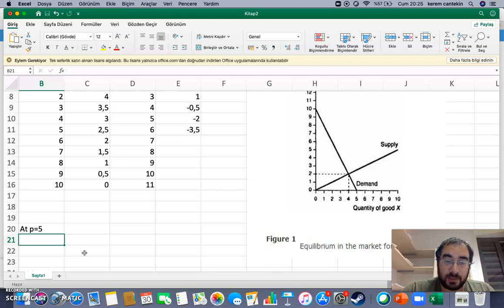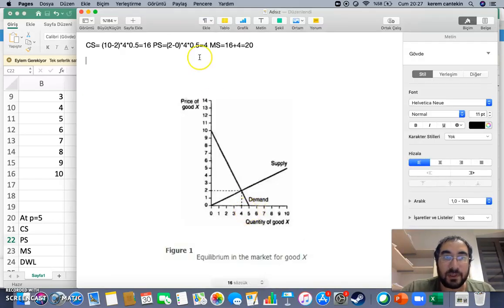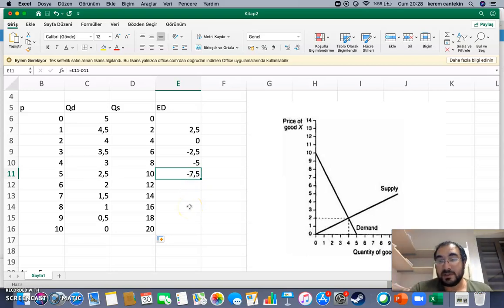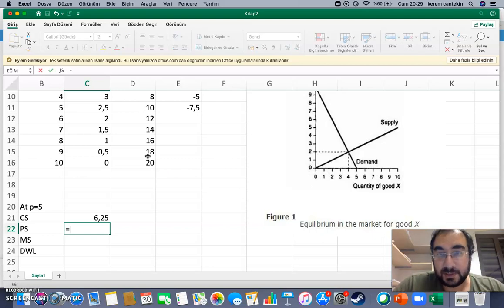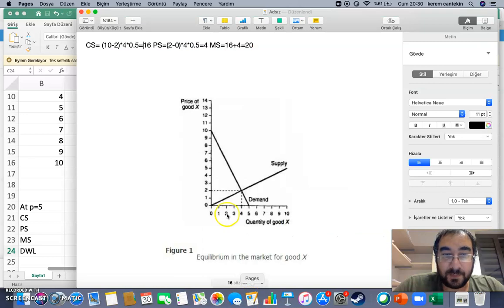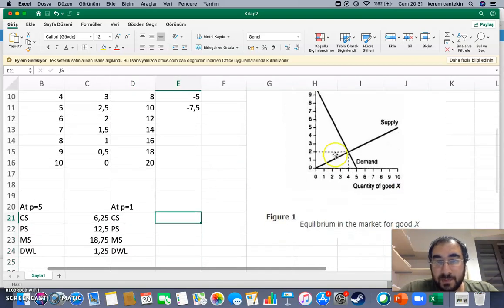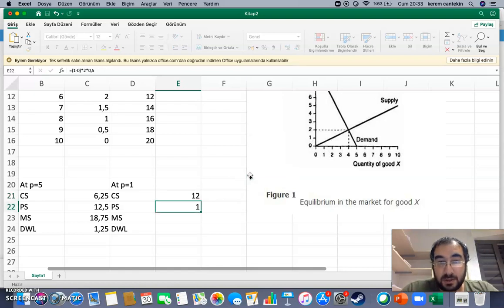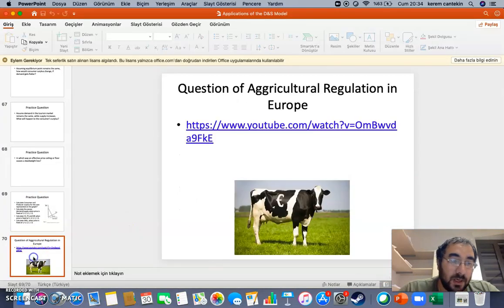Market Efficiency and Price Controls 10